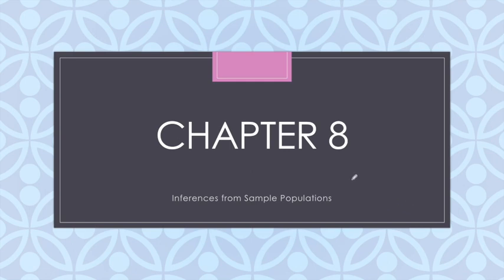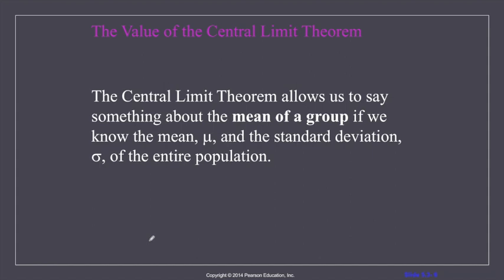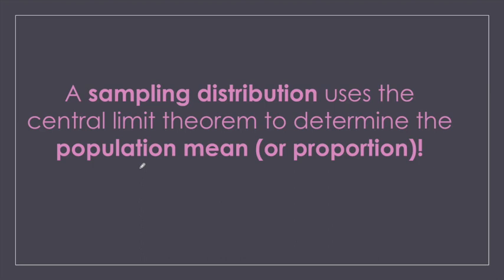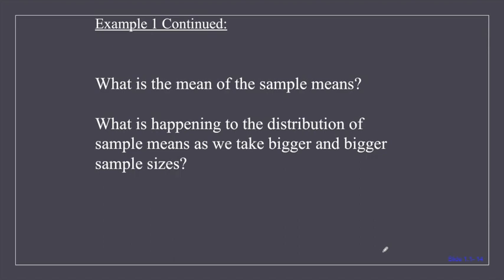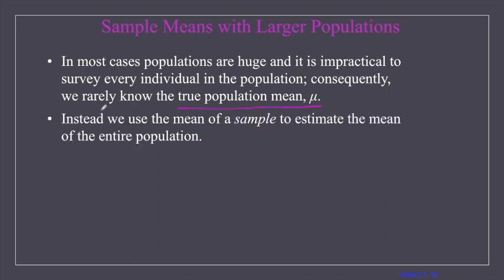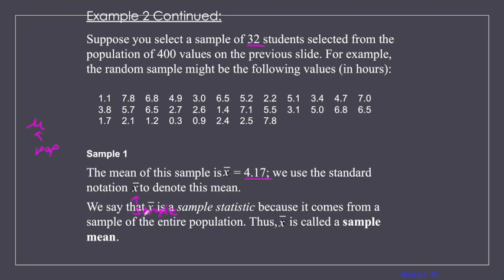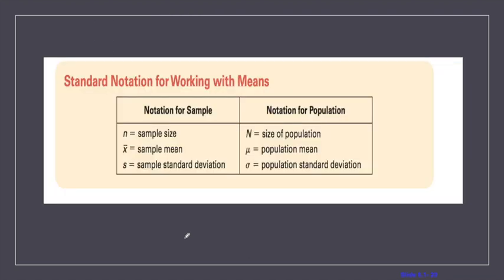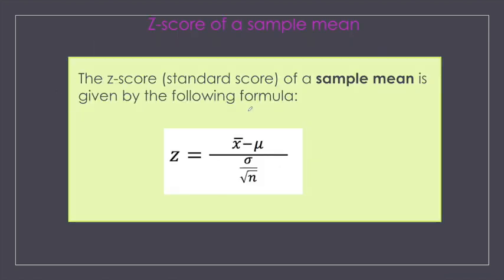MTH 1100 Section 8.1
This video covers section 8.1 for Introduction to Statistics, MTH 1100,  at Saint Louis University.

The reference for this video was Bennett, Briggs, Triola, Statistical Reasoning for Everyday Life, Fifth edition, Boston: Pearson [2018].

Video and adapted powerpoint by Lauren Miller.